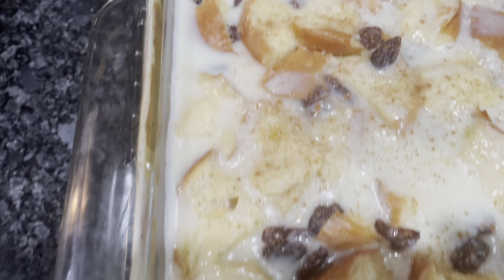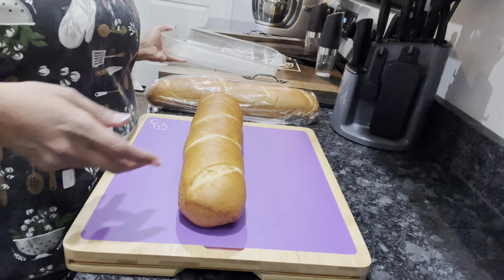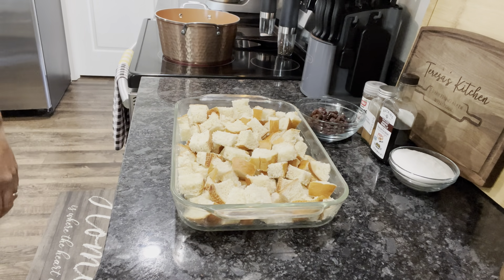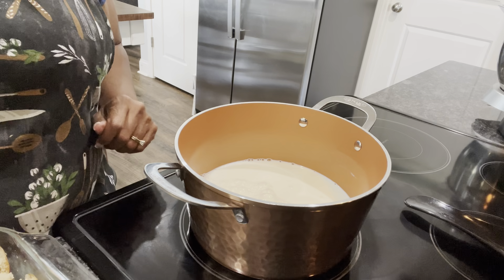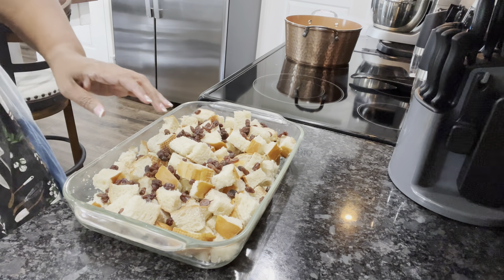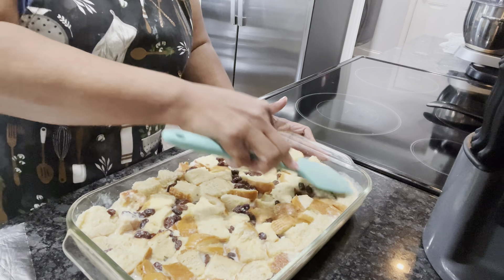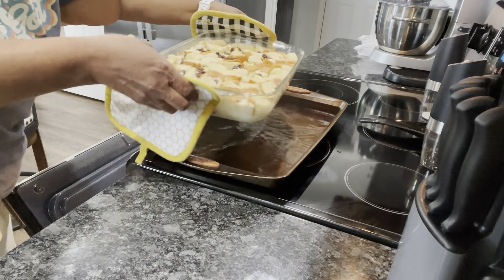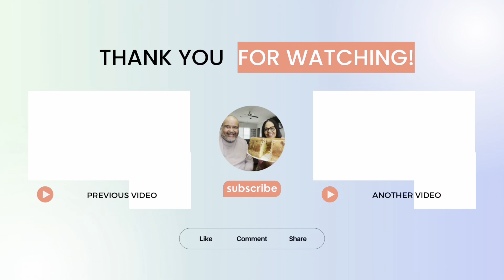EASY BREAD PUDDING RECIPE | Delicious Homemade Dessert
OLD FASHION BREAD PUDDING
Ingredients
4 Cups of Milk
6 Eggs
3/4 Cups of Sugar
1 Tsp of Cinnamon
1/8 Tsp of Nutmeg
1 1/2 Tsp of Vanilla Extract
6 Cups of Dry French Bread
1/2 Cup of Raisins

Milk Sauce
1/2 Can of Eagles Brand Condensed Milk
1 Tbsp of Milk

Let The Journey Continue..

YouTube Love

You can now send mail or packages to our Post Office Box⬇️

Our Address
TNT Community

💟TNT Message Line
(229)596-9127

New Email for Cake Ideas

If you are new to our channel, WELCOME. We would LOVE ❤️ to have you join the TNT 🧨 community